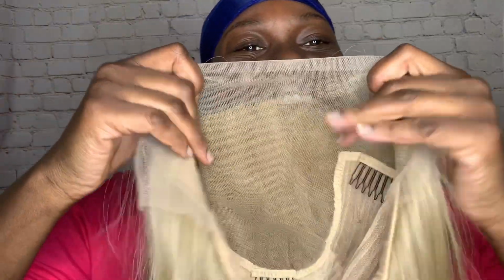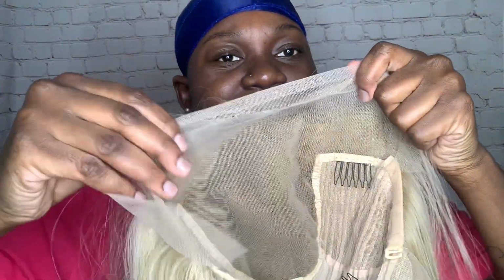Amazon Blonde Wig Tutorial!? $56 ft. Fushi WIgs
Come back and Vibe With Nea, More Videos Coming Soon!

Wig link: FUHSI Kanekalon Fiber 13×6 Inch Lace Real Natural For Women – Soft & Smooth, Straight Lace Front Wig, Elastic Straps, Comfortable & Adjustable –Color 103# Blonde 250D 22"

Products Used In The Video:
Got2b Spray: GOT 2B Glued Blasting Freeze Spray, 12 Ounce (Pack of 2)
Got2b Gel: Got2b Glued Spiking Glue 6 Ounce

Wig Caps: MYKURS Dark Brown Wig Caps for Women, 24 Pack

Elastic Band: Dreamlover Elastic 1 Inch, Black Elastic Bands for Closure, 6 Yard

Eyebrow Razor: Dorco Tinkle Eyebrow Shaper, 3-Pack

Styling Foam: Bronner Brothers Foam Moisturizing Wrapping Lotion, 8.5 oz (Pack of 3)
You can find the foam at Walmart for about $4.

Age: 21
Height: 5'7
From: California
Favorite Movie: White Chicks
Favorite Food: Tacos and WIngs

Please leave recommendations of what you would like to see on my channel!
Peace ✌🏾